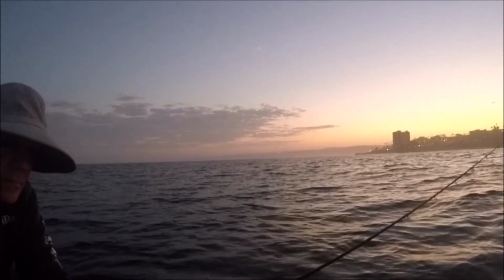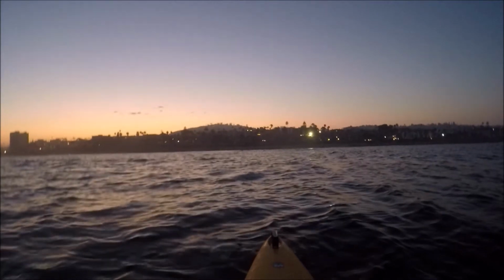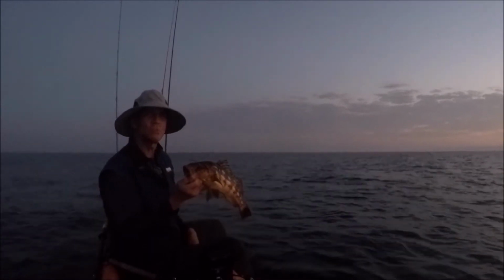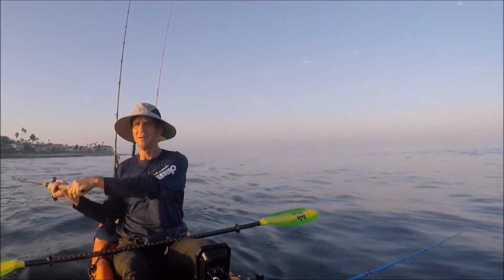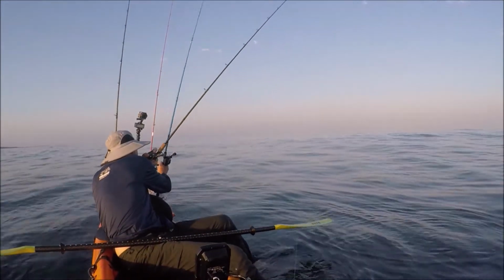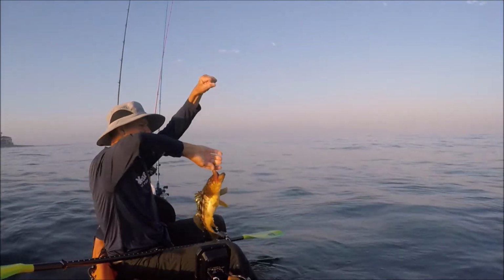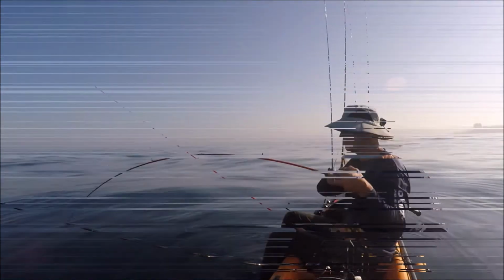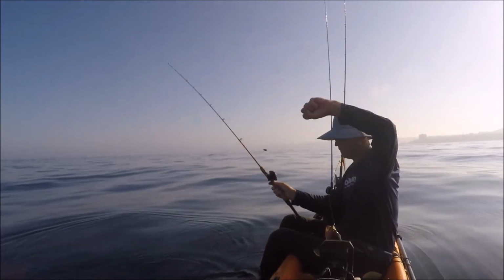San Diego Inshore Fishing the Labor Day Holiday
This is an inshore San Diego Fishing Report for September 5th. We put in at the La Jolla Shores boat launch at pre grey light, back on the sand by 11AM for (6) legal Calico Bass to 18 inches, a sheephead and (5) whitefish.

Today we caught these fish on the okuma:

Guide Select Rod model GS-C-761HM and a Komodo baitcast reel model KSD-273

Ricky Red Inshore Rod model RKR-C-661ML and CITRIX 200-SERIES baitcast reel model Ci-273a